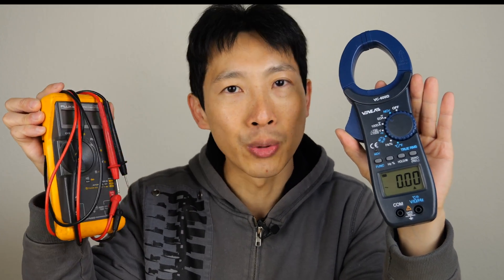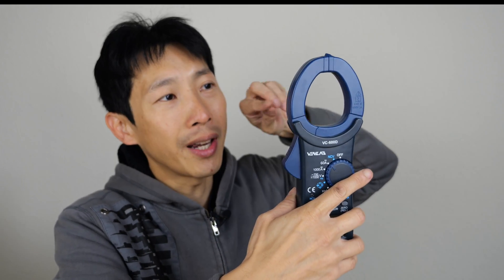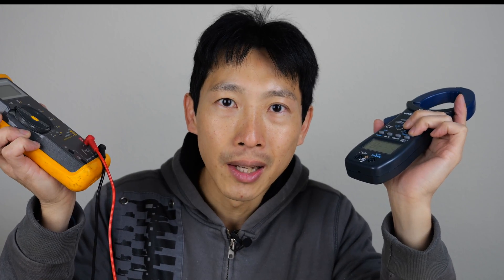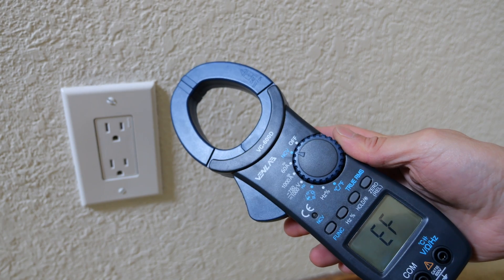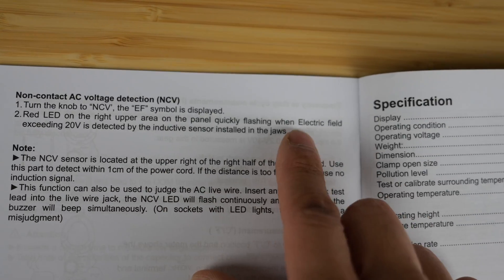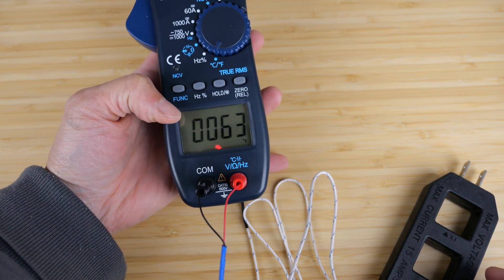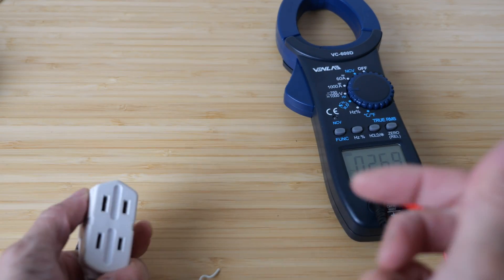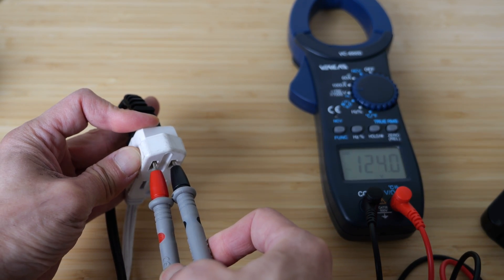When to Use a Clamp Multimeter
Allow me to show how a clamp style multimeter is used. When should you use one over a tradition lead style multimeter? This one in particular has a temperature probe function so that is pretty handy. I also use it in various instances to show different features.